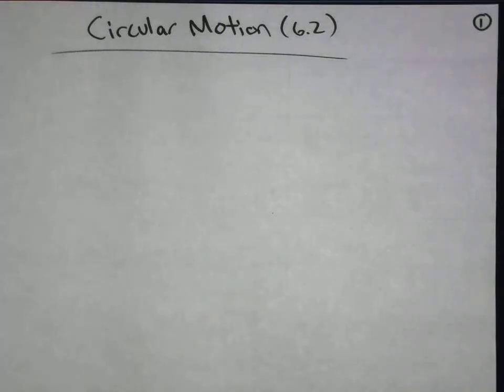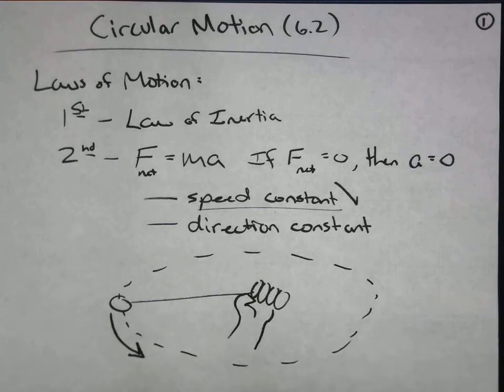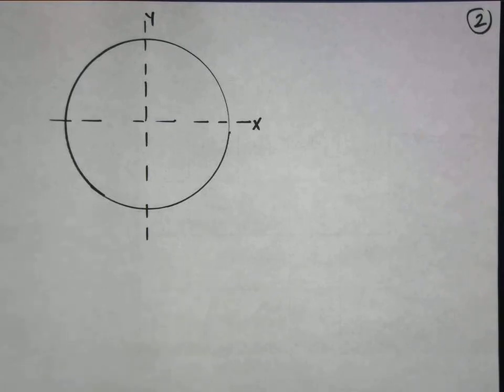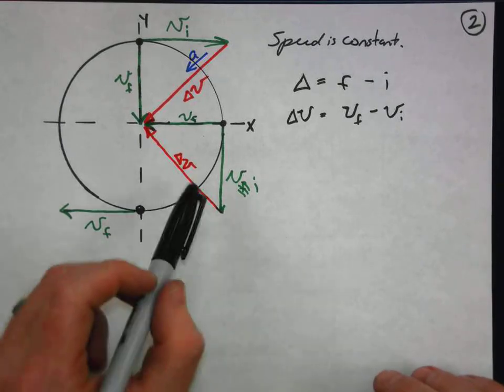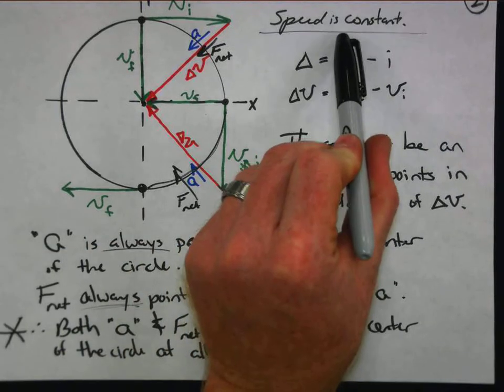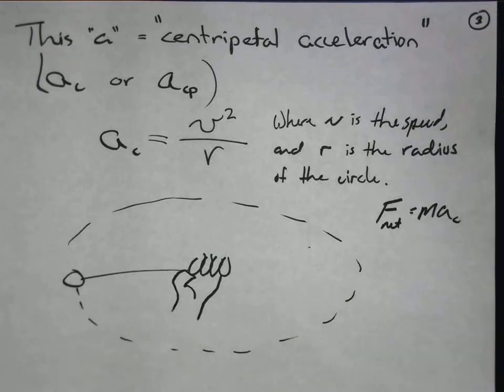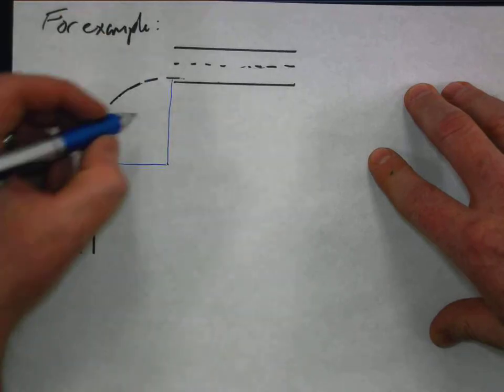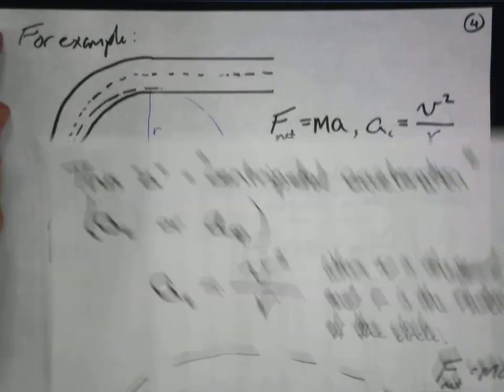Physics (6.2) Circular Motion - Part 1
Here we look into Circular Motion, and learn that a term we thought we all knew is actually quite wrong.